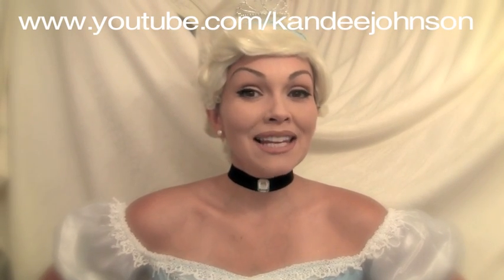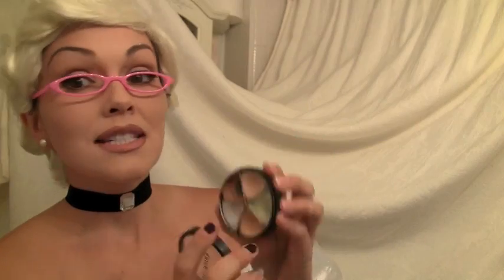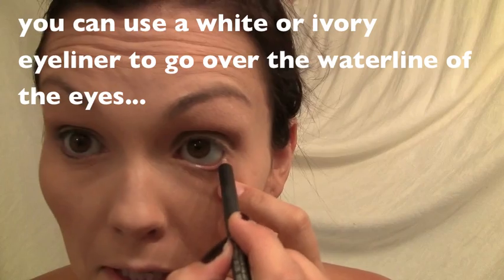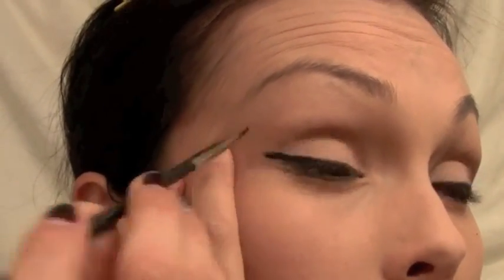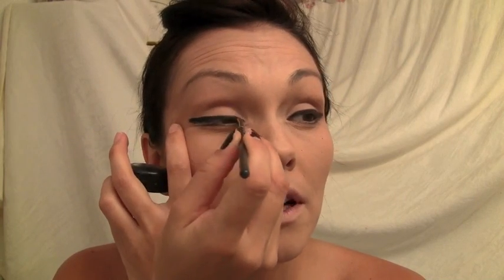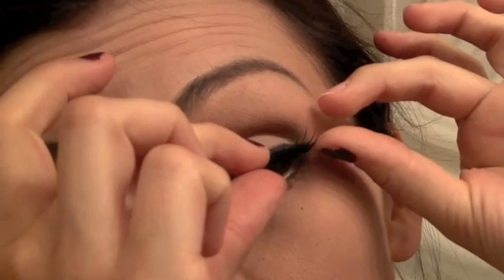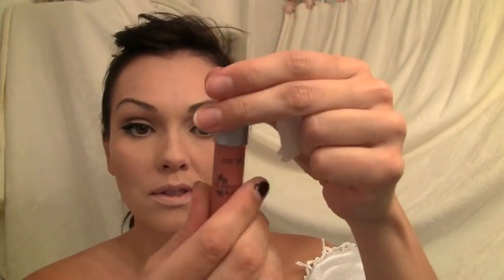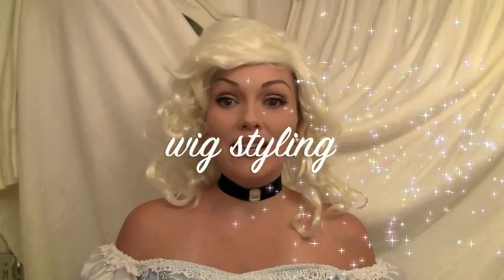Cinderella Tutorial | Kandee Johnson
for where I got my glass slippers (ha ha ha)

I love this Cinderella look!!! Every girl wants to be a princess!!

have fun watching. xo kandee